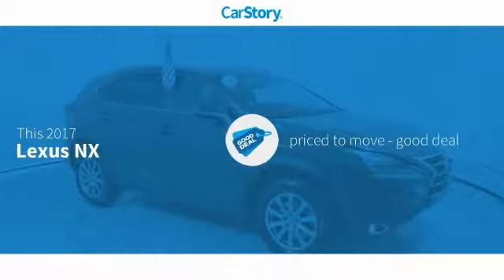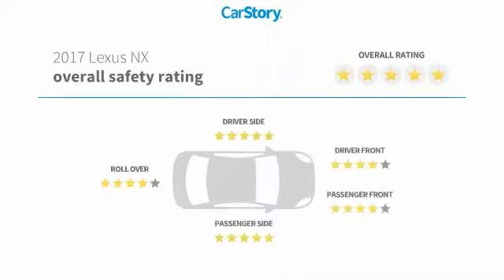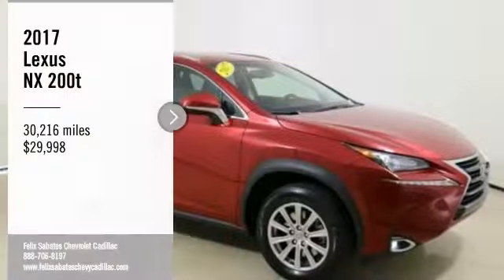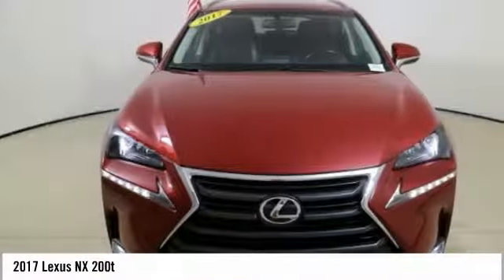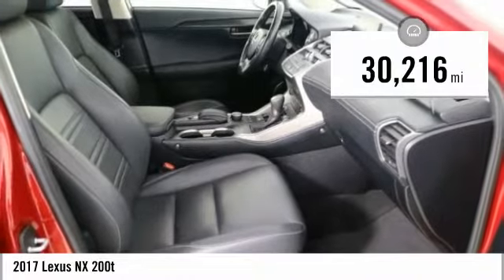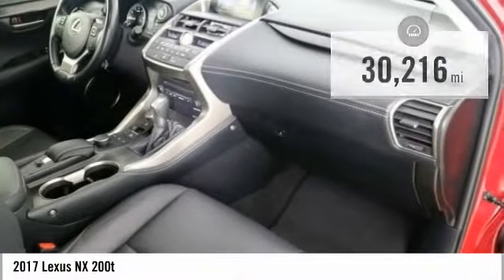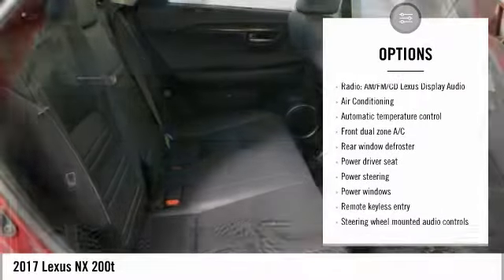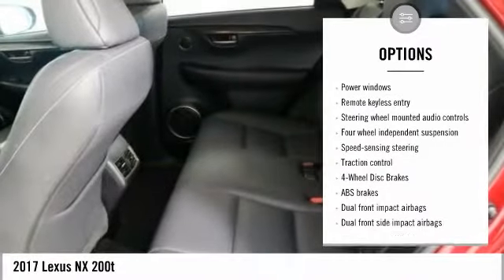2017 Lexus NX 200t Used T060551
Pre-owned Vehicle -

Keith Pierson Chevrolet  Super Store offers a wide variety of both new and used vehicles at an affordable price! Learn more about our Chevy dealership today

Miami, Homestead, Redland,  Florida City.
2017 Lexus NX 200t - $29998

Felix Sabates Chevrolet Cadillac
30501 S.Dixie Hwy

Recent Arrival! 2017 Lexus NX 200t Matador Red 22/28 City/Highway MPG Awards: * 2017 KBB.com 10 Best Luxury Cars Under $35,000 * 2017 KBB.com Brand Image Awards *CALL US or VISIT US TODAY! First time buyers, No Credit, Bad Credit, Many Finance Options Available. Keith Pierson Chevrolet Cadillac serving; All South Florida, Miami-Dade, Broward, Palm Beach and Monroe counties.Home of the **HOME OF THE LIFETIME WARRANTY** See dealer for details.